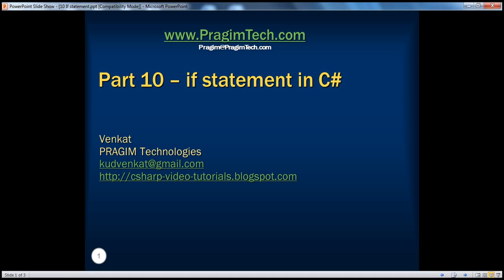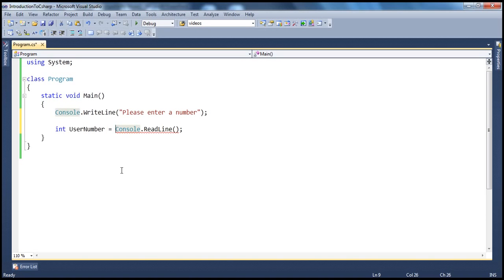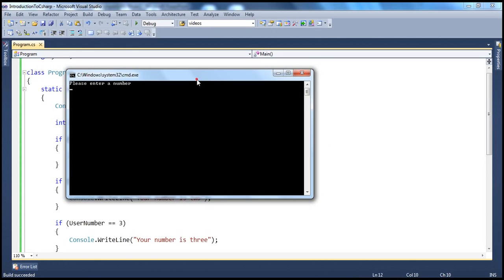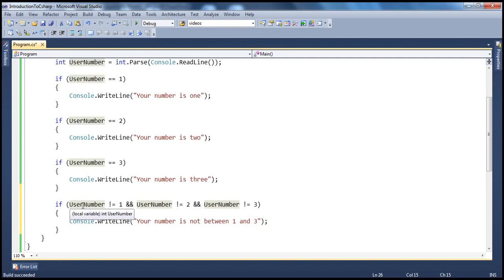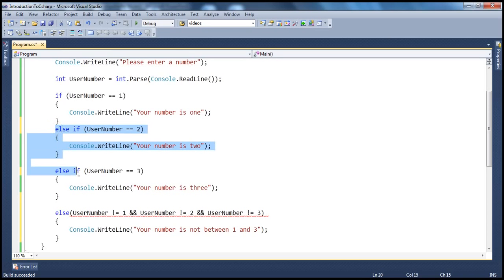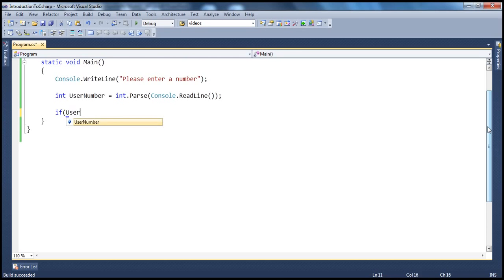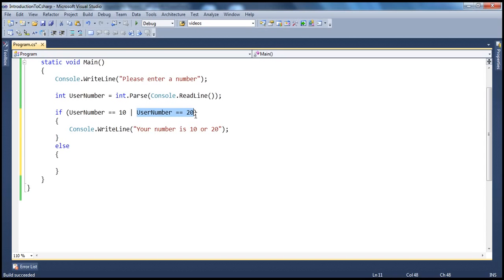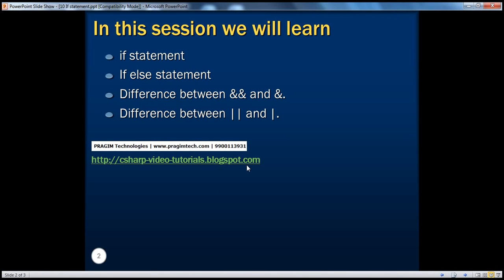Part 10 C@ Tutorial If statement in C@ HD